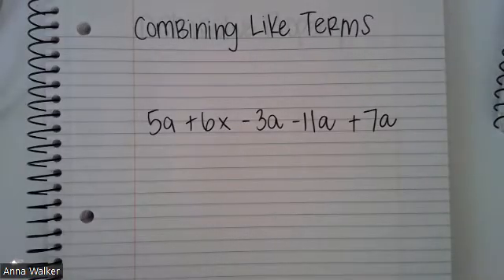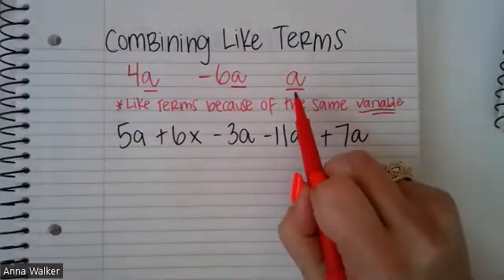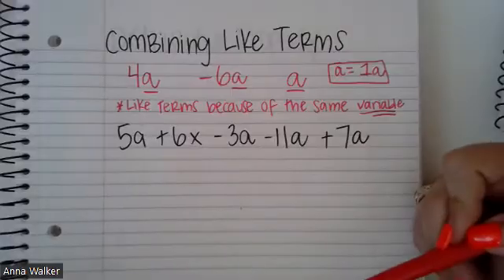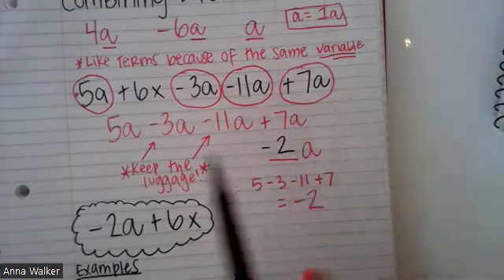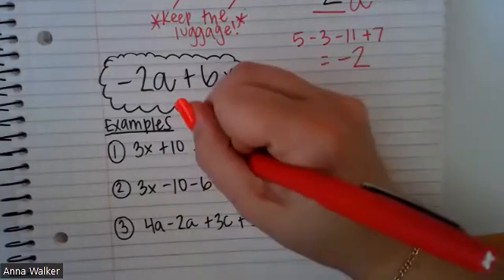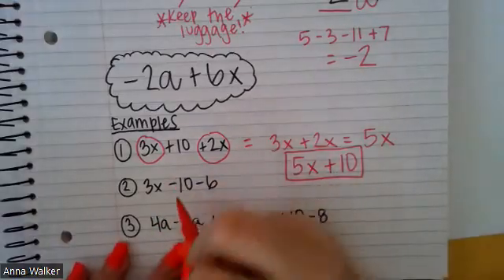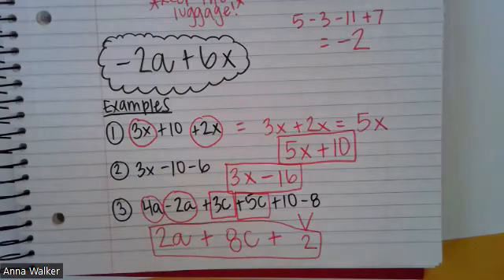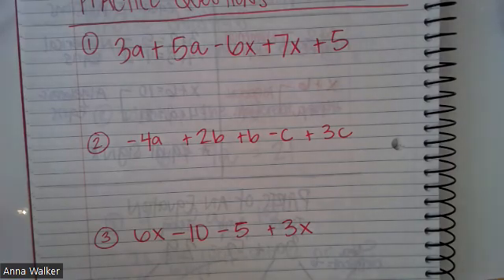Combining Like Terms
Understand how to combine like terms and constants!